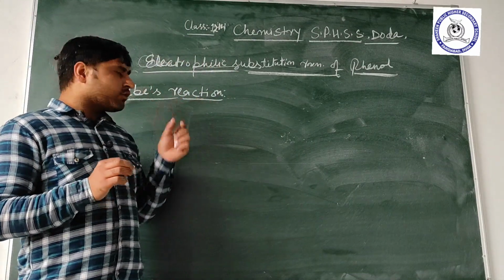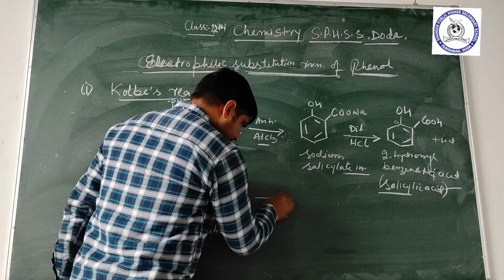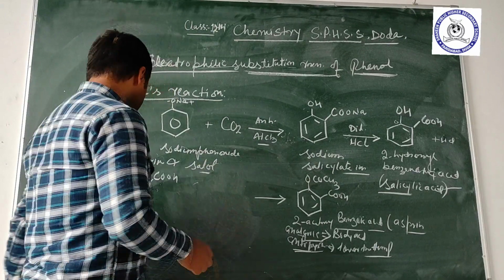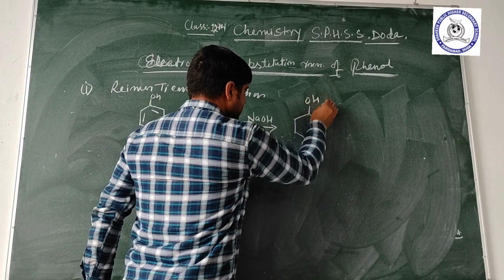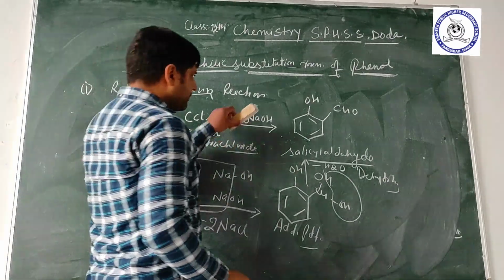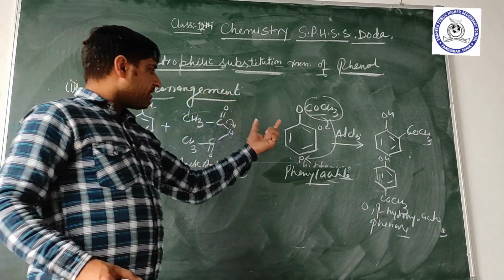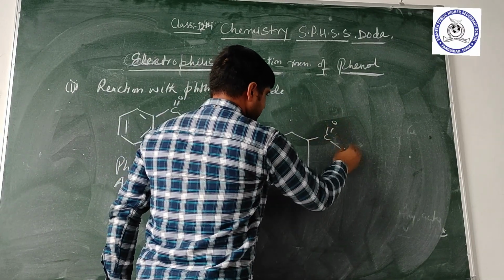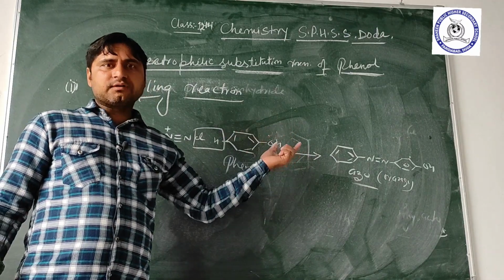Electrophilic Substitution by Mr. Sanjay// Class 12th Chemistry.